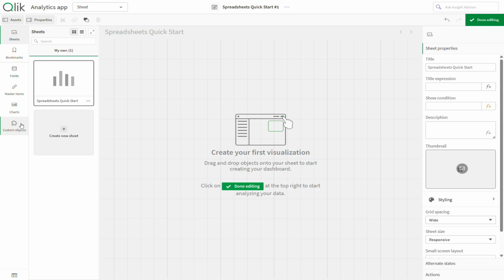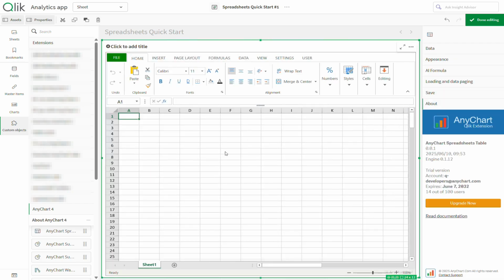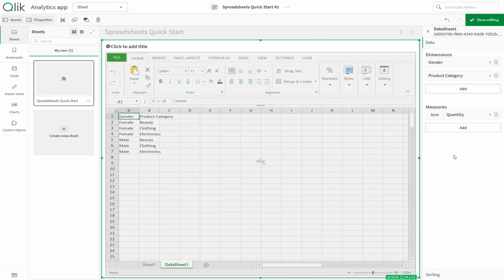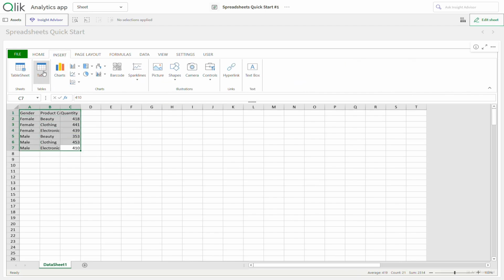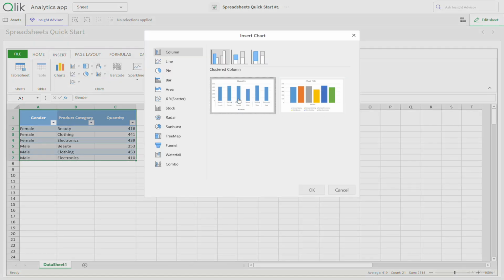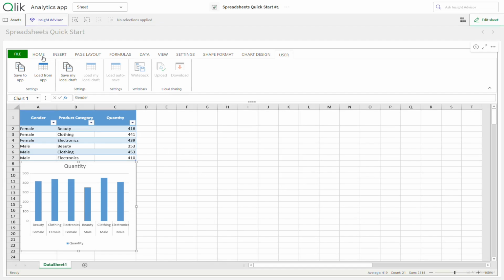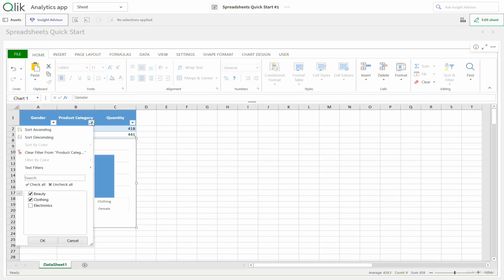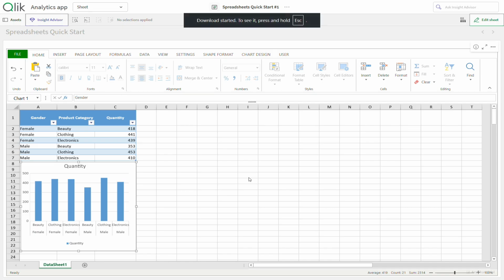Create Excel-Like Spreadsheets in Qlik Sense Using AnyChart Extension — Quick Start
Learn how to create a fully functional, Excel-like spreadsheet in Qlik from the ground up using our Spreadsheets extension for Qlik Sense.

⚠️ This video demonstrates the earlier version of the tool. A newer version is available, offering a smoother workflow and expanded options.

See how powerful and easy it is to build interactive Excel-style spreadsheets inside Qlik Sense: